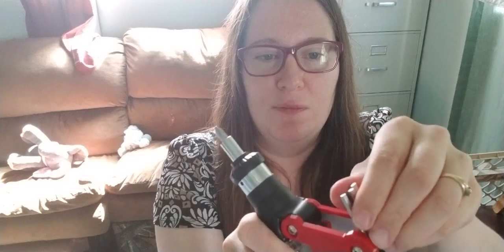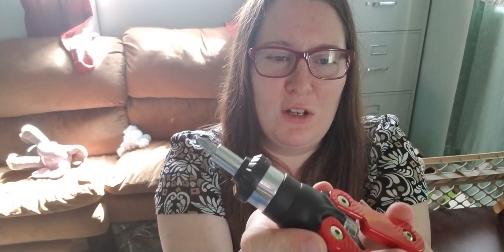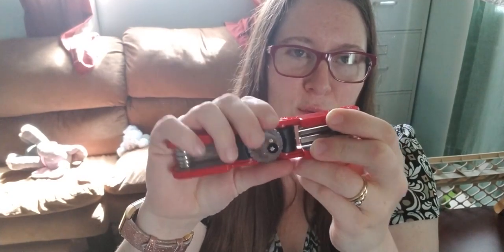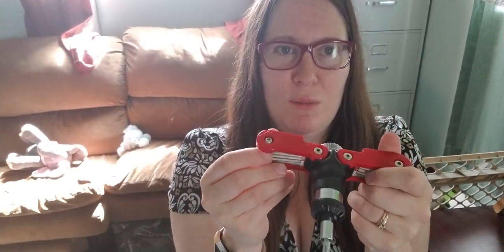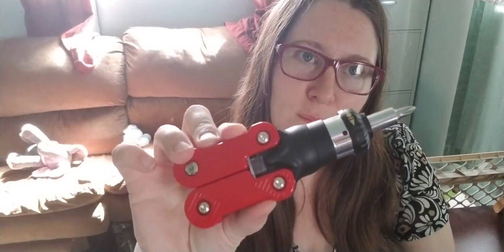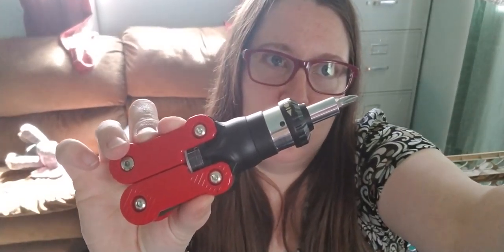Aosky Ratcheting Screwdriver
Nice quality ratcheting screwdriver.